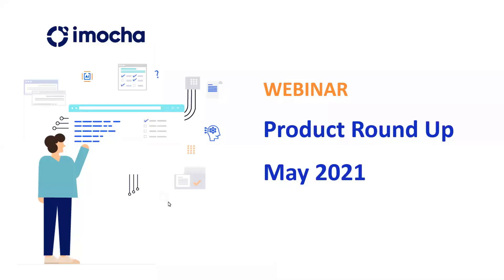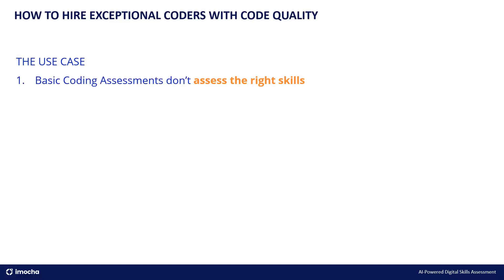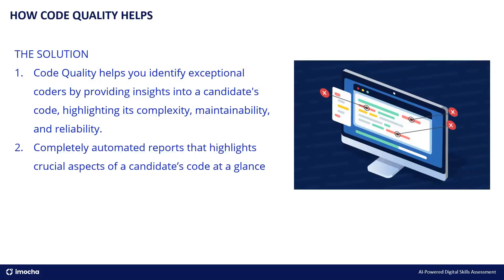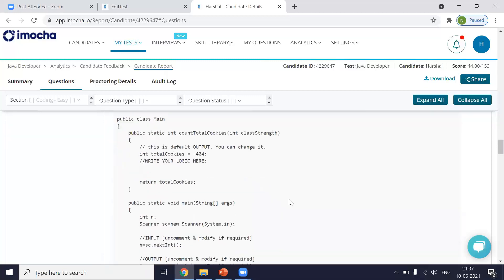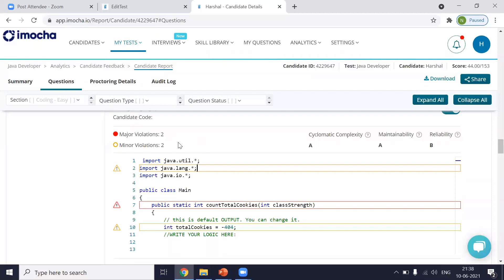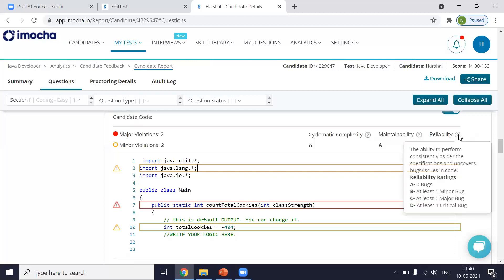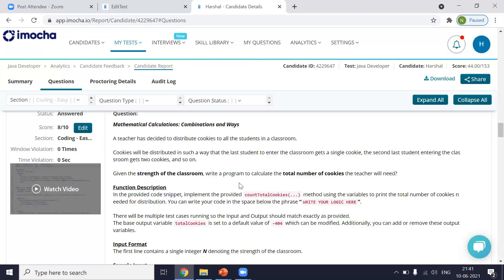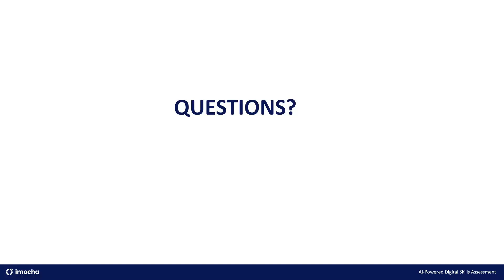How to hire exceptional coders with Code Quality | iMocha Product Webinar - May 2021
Know how iMocha's Code Quality helps you hire better coders based on Maintainability, Reliability, and Code Complexity parameters.